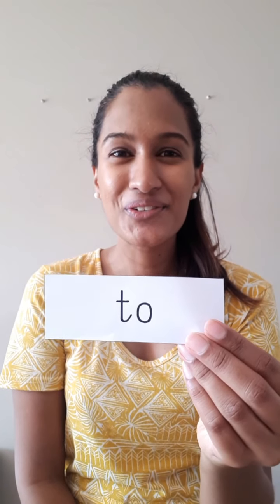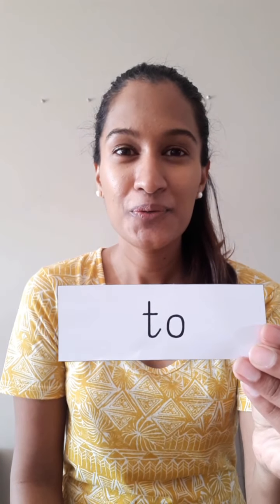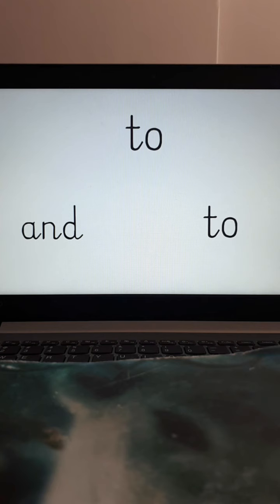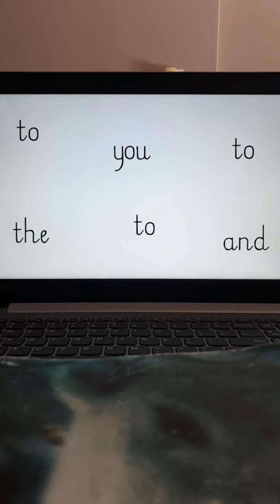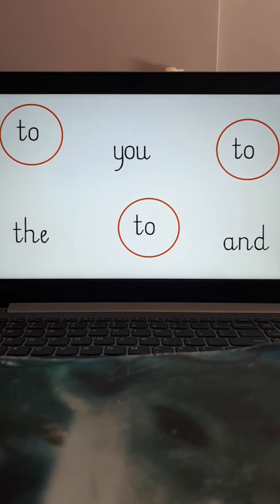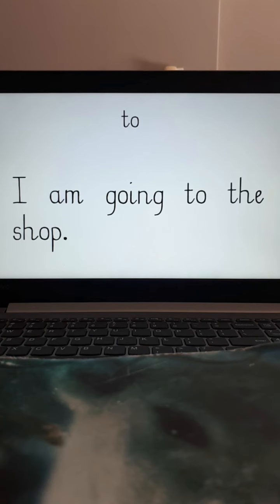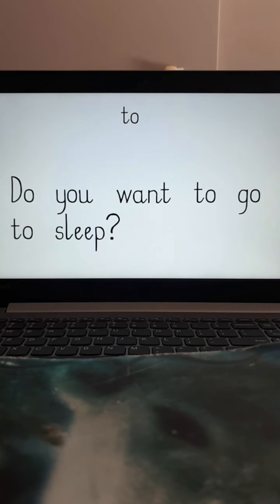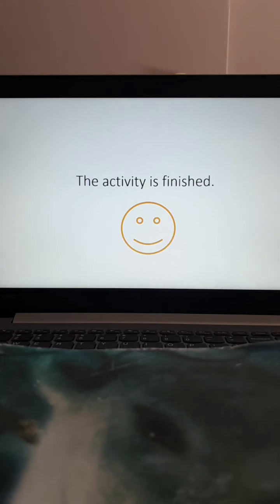Bronze Class literacy sight word intro - To